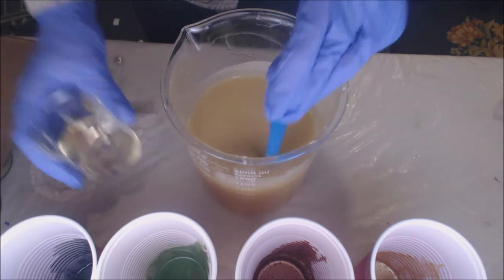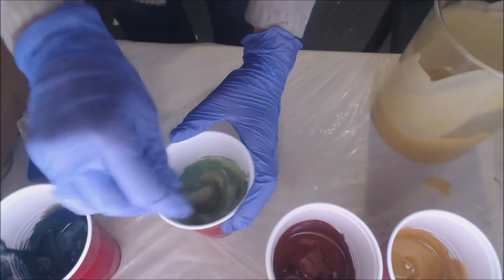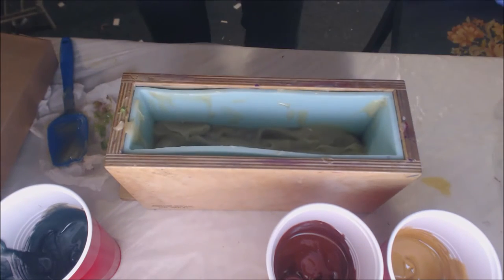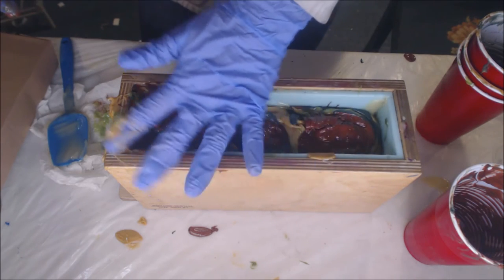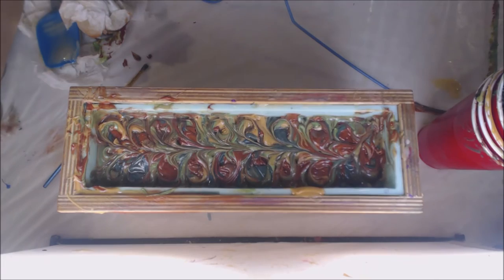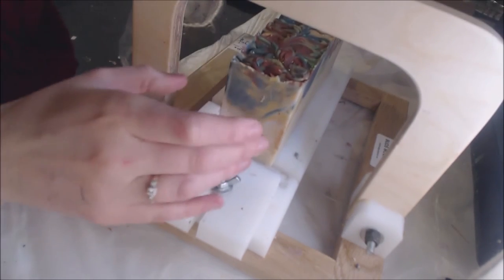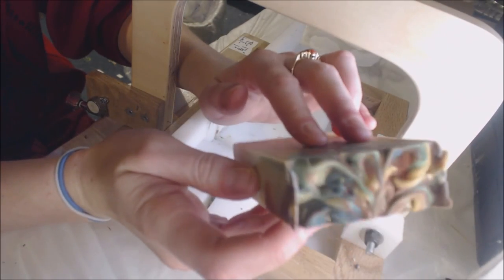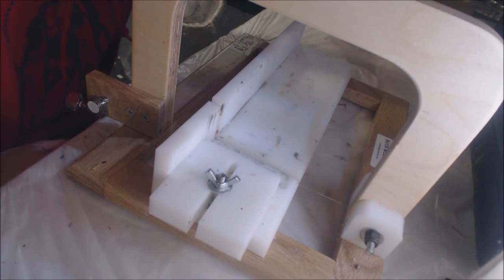Making & cutting "What's at the Bottom of Grandma's Purse?"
This scent is truly incredible! It still smells so strongly and will be the type to overpower other scents its close to. Cinnamon FO and Spearmint and Peppermint EO come together for a bright and uplifting scent. The cinnamon FO is not sensitizing and has a touch of candy like sweetness to it. Though my batter did thicken a bit too much for a proper drop swirl, I think the hanger swirl was very interesting and I am quite pleased with it overall! What do you think?